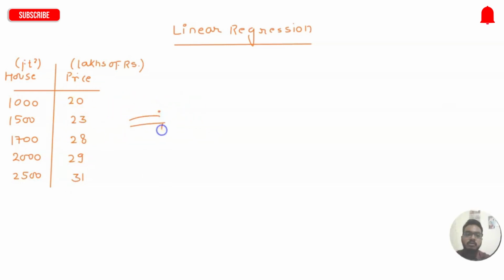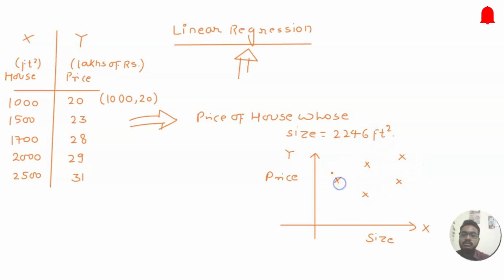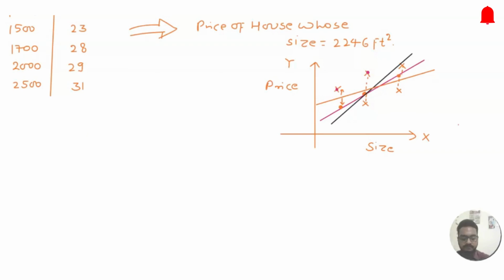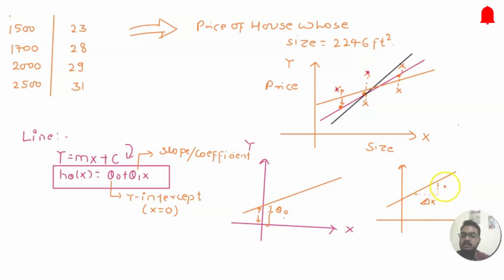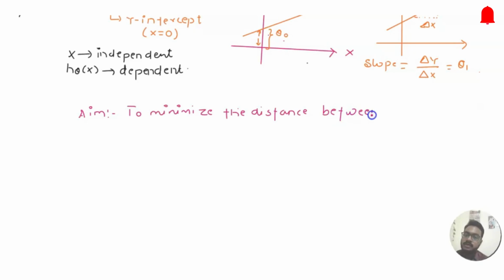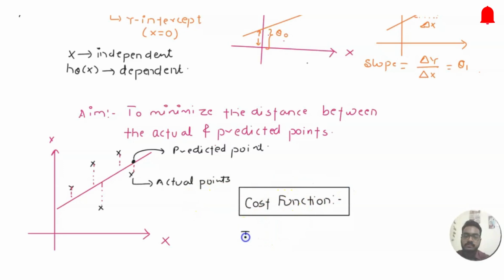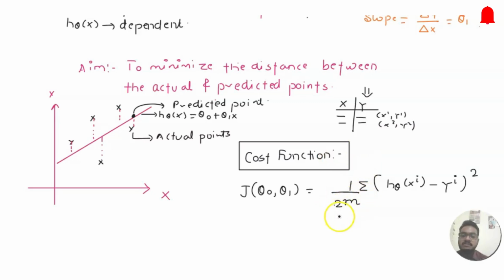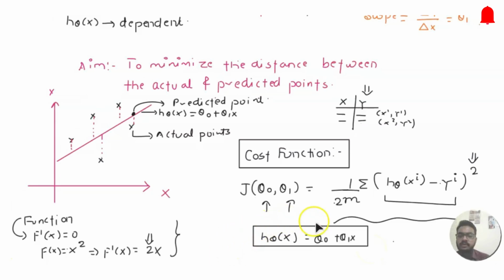Linear Regression Part 1 | The Mathematics Behind Machine Learning 📈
In this video, we dive deep into the mathematical foundation of Linear Regression — one of the most powerful algorithms in Machine Learning.
You’ll understand the intuition, equation, and step-by-step derivation that powers prediction models.

🔍 What You’ll Learn:

Concept and formula of Linear Regression
Understanding slope and intercept
Least Squares Method explained
Real-world examples of regression in Data Science

🎓 This is Part 1 of the Linear Regression series — focused entirely on the mathematics and intuition behind the model.
👉 Don’t miss Part 2 — where we implement it in Python and visualize the model in action.

💬 Drop a 📊 in the comments if you made it till the end! Let’s make math trend again.